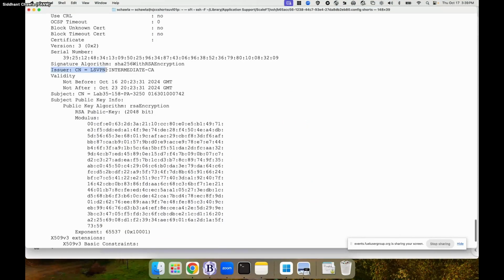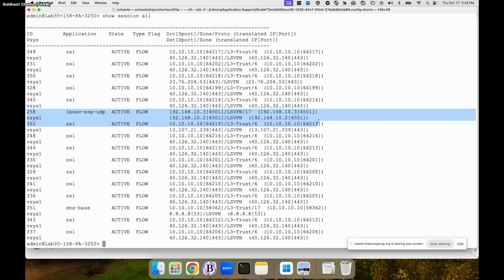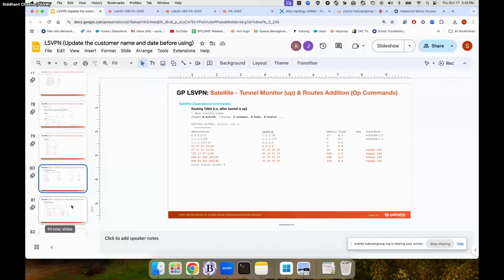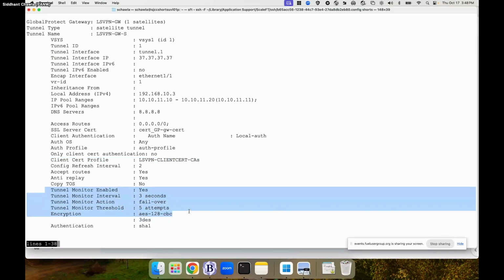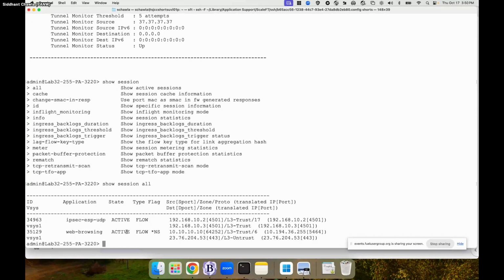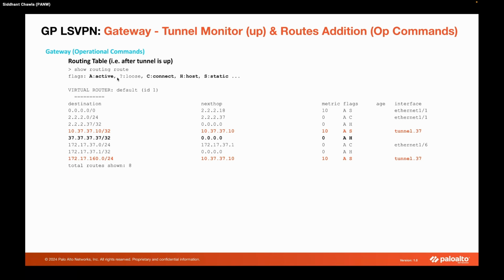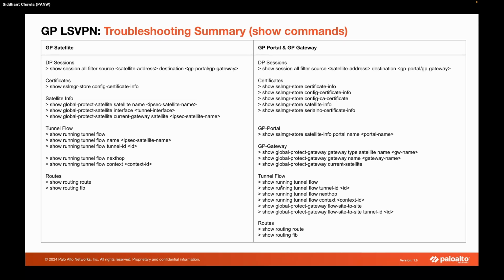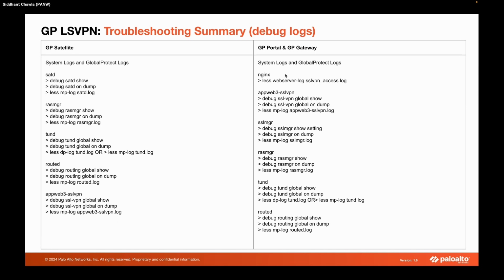SAGE-Fuel Workshop - Oct 2024: GlobalProtect Large Scale VPNs - Part 4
Part 4 of 4, this video gives a comprehensive overview of what exactly GlobalProtect LSVPNs (Large Scale VPNs) are, how they are set up from a conceptual point of view, and the general process of how they are set up.  This presentation, given by Siddhant Chawla, includes a comprehensive lab that was build specifically for this event.